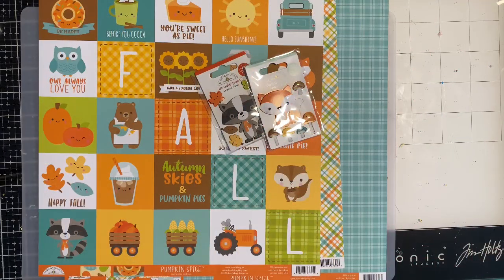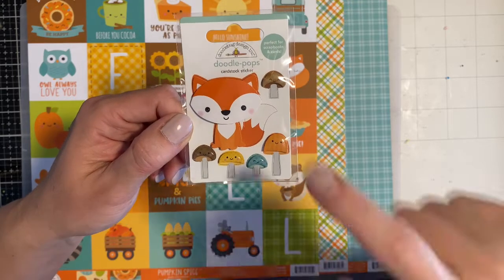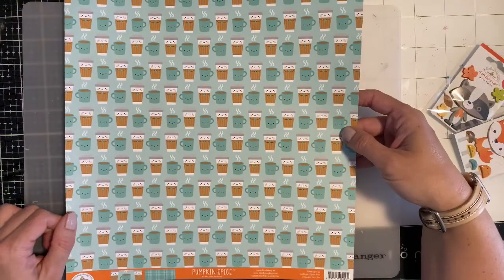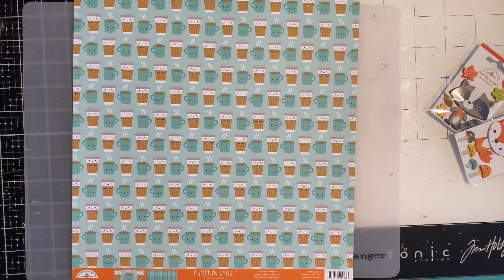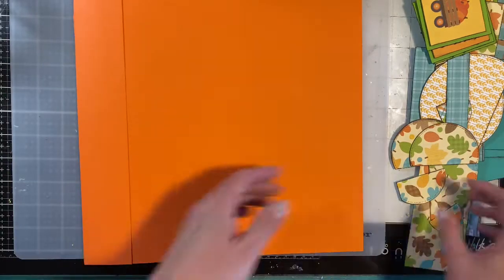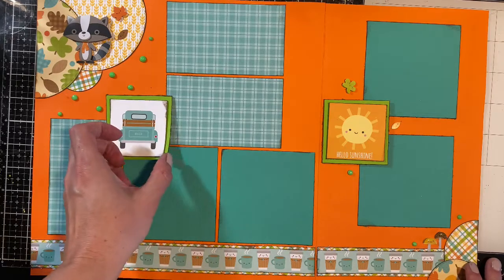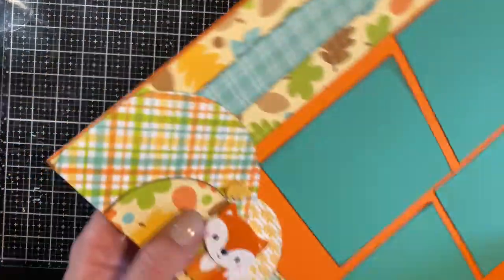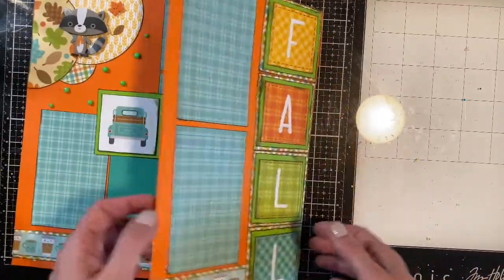How to Make an Interactive Layout For A Lot of Pictures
Have you ever wanted to create a layout with a lot of pictures? In this video I show you how to make an interactive layout with a lot of pictures. Plus, a challenge of using pattern paper that are out of my comfort zone.

• Doodlebug Design - Pumpkin Spice Collection - 12 x 12 Double Sided Paper - Cup O'Jo

• Doodlebug Design - Pumpkin Spice Collection - 12 x 12 Double Sided Paper - Unbe-leaf-able

• Doodlebug Design - Pumpkin Spice Collection - 12 x 12 Double Sided Paper - Tea Towel

• Doodlebug Design - Pumpkin Spice Collection - Doodle-Pops - Fox and Friends

• Echo Park - I Love My Dog Collection - 12 x 12 Double Sided Paper - Orange

• My Colors Cardstock - My Minds Eye - 12 x 12 Canvas Cardstock Pack - Green Tones - 18 Pack

• Forever in Time - 3D Pop Dots - Double Sided Adhesive - 1/2 Inch - Square